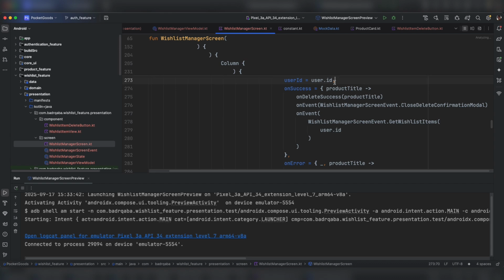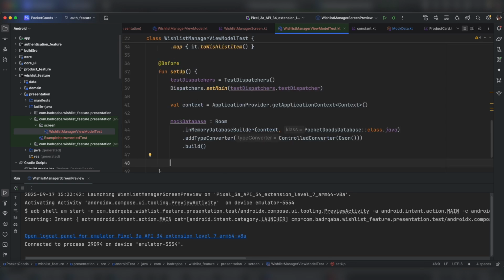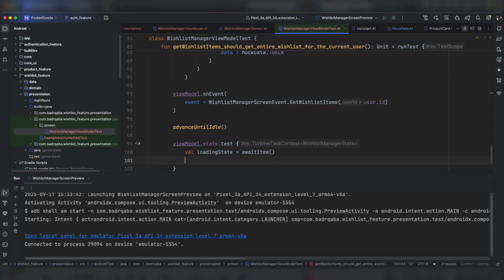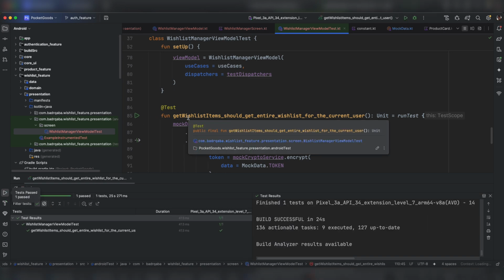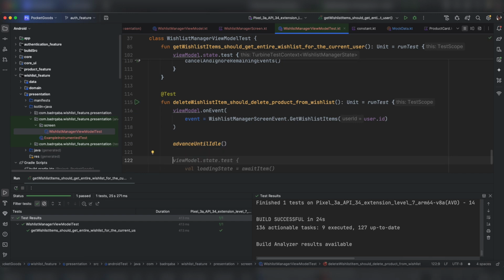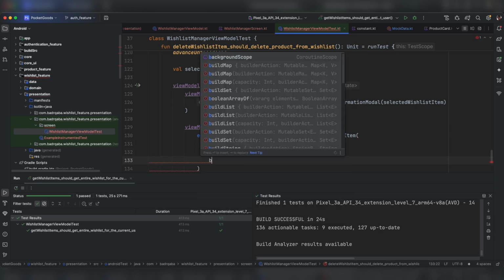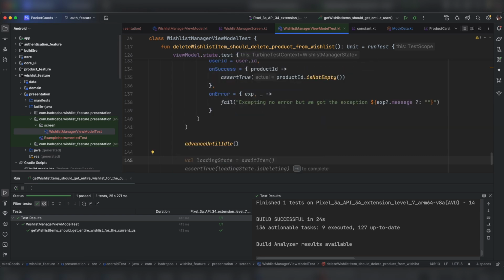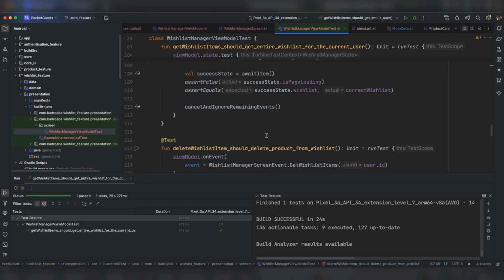One Idea, Four Platforms: Build a Native App from Scratch (Android | ep-50 Wishlist Feature pt3)